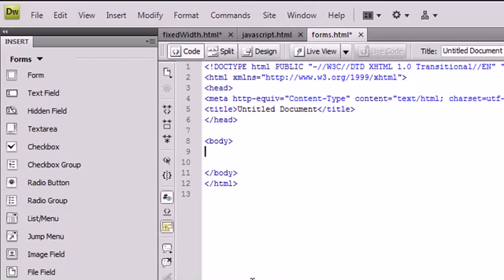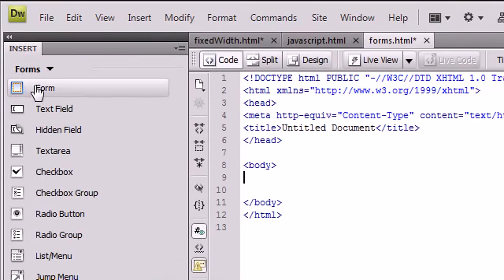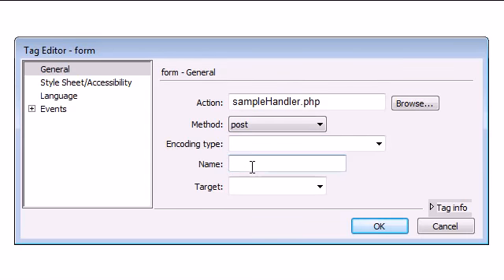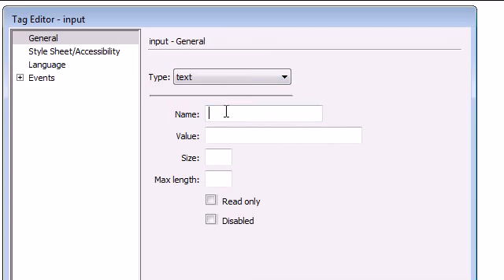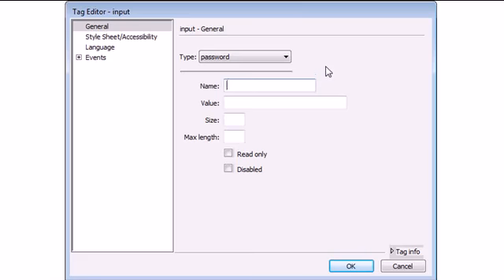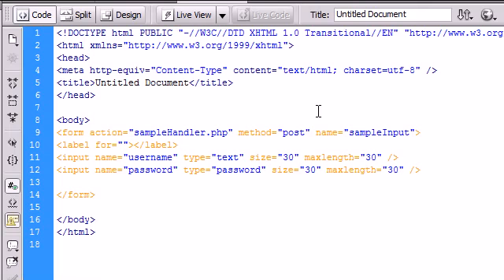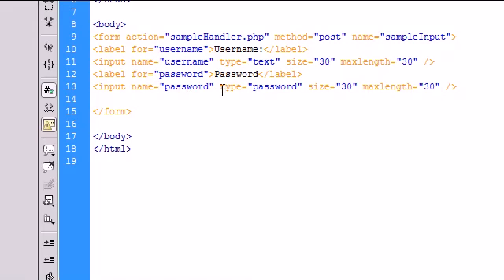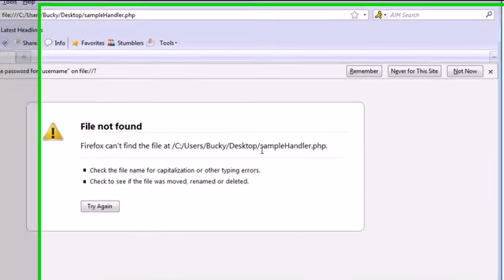Dreamweaver CS4 Tutorial-21 Introduction to Forms